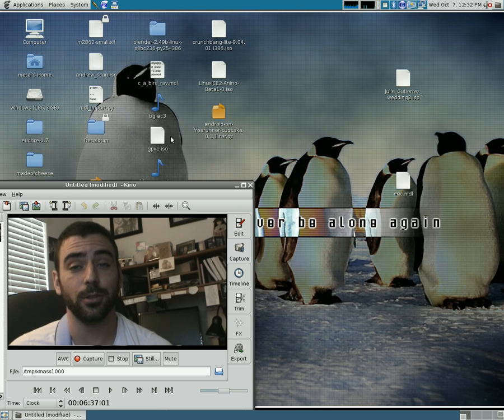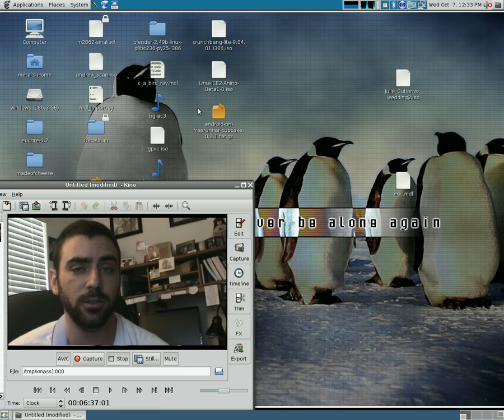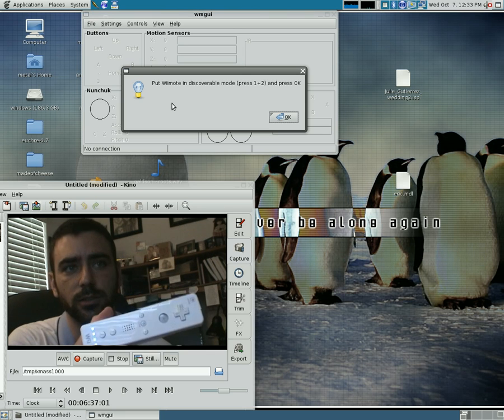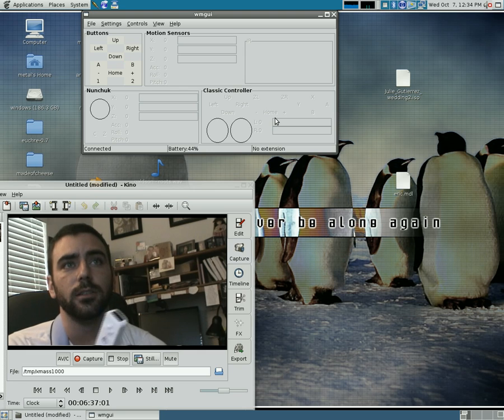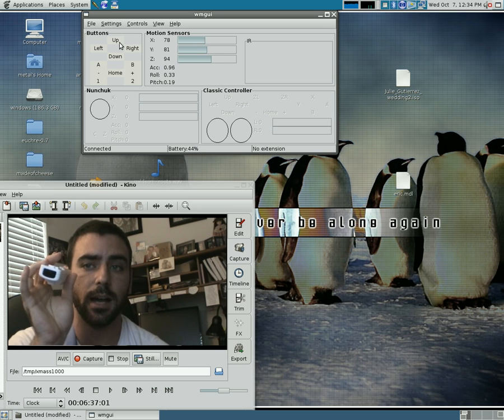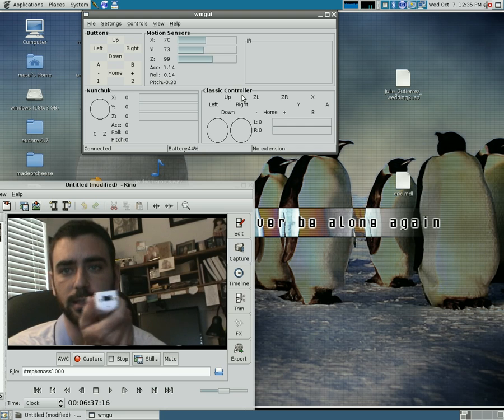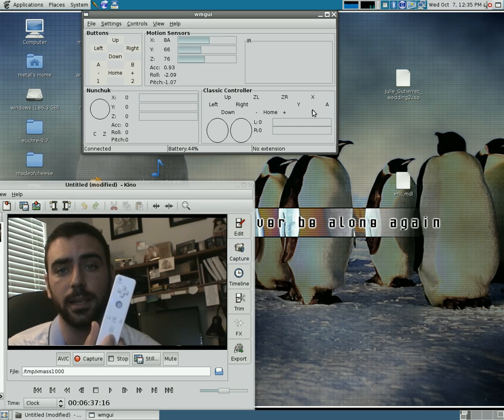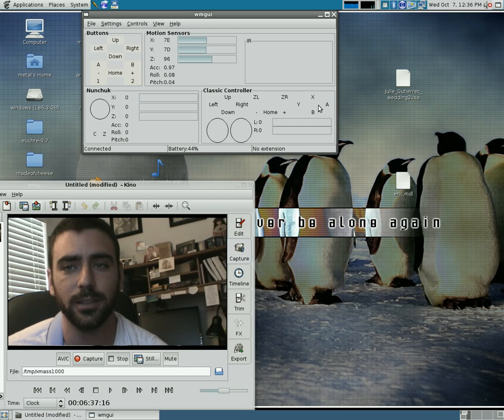Linux and the Wii Controller Part #1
Learn to use the Wii controller in Linux.